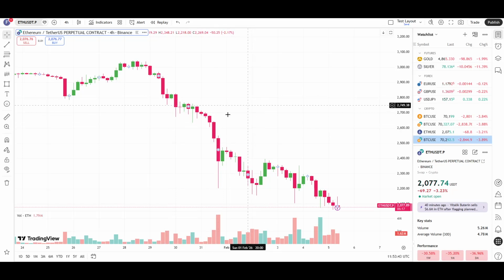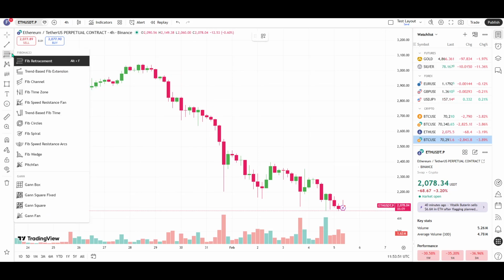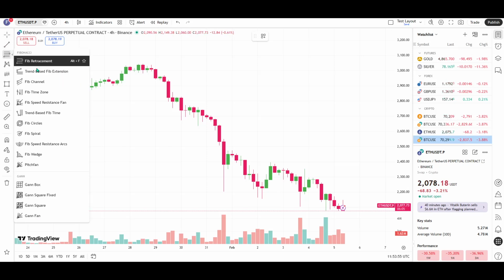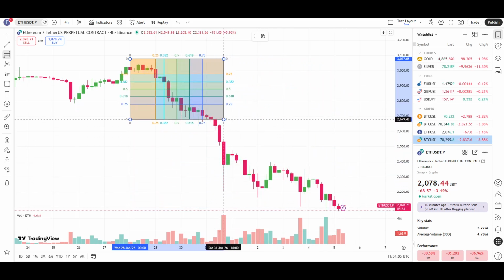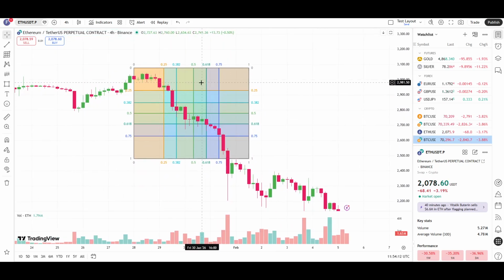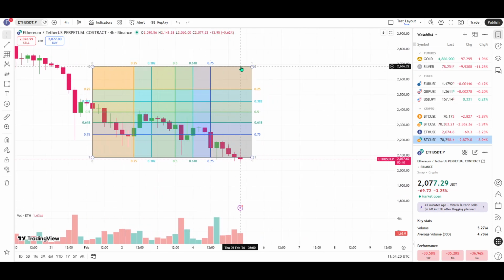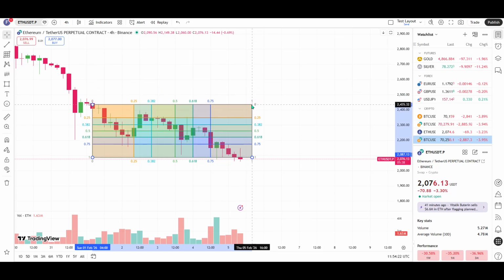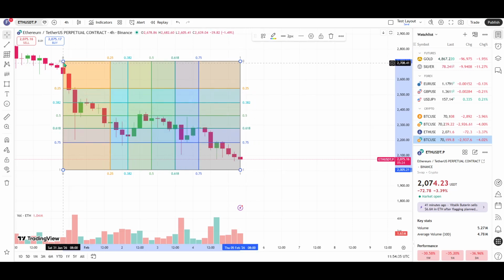How To Draw a Gann Box on TradingView (2025 Step-by-Step Beginner Tutorial)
Learn how to draw a Gann Box in TradingView the right way! In this 2025 step-by-step beginner tutorial, I’ll show you where to find the Gann Box tool, how to draw it correctly, adjust angles and ratios, customize settings, and use it for time and price analysis. Perfect for beginners exploring advanced technical analysis tools in TradingView.